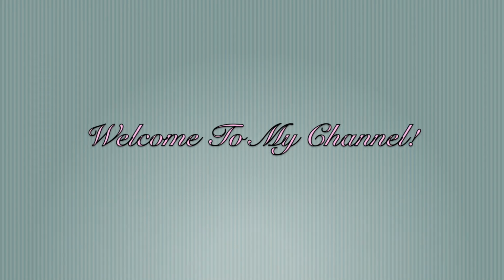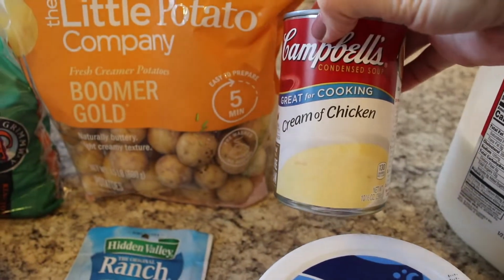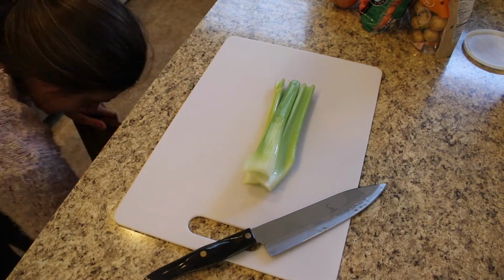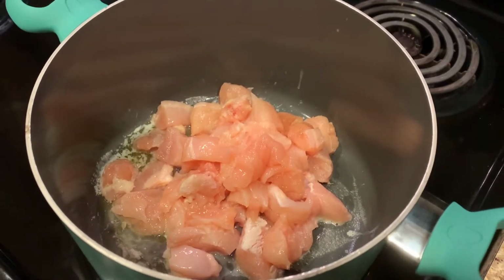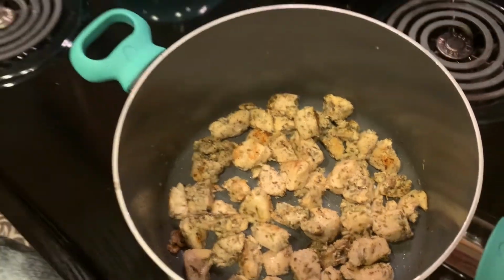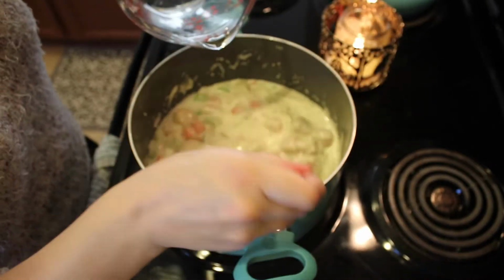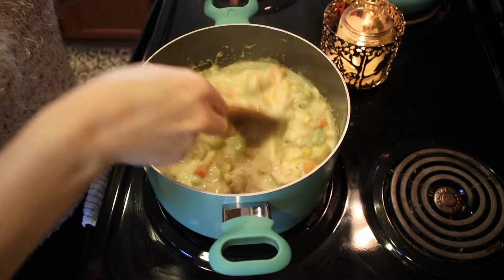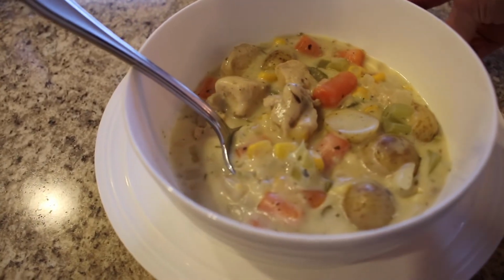WHAT'S FOR DINNER? // EASY CREAMY CHICKEN STEW 🥘 // EASY WEEKNIGHT MEAL //🍁 COZY FALL RECIPES 2020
Hey guys, welcome to my channel if you are new and welcome back to my channel if you are one of my returning subscribers :) Today I am sharing with you all a really tasty chicken stew recipe! It’s super easy to throw together on a weeknight and the recipe linked down below has the stove top version, crockpot version and the instapot version as well 🙌🏽 Please Like this video if you find it awesome, and Subscribe if you don’t want to miss out on more videos like this or my grocery hauls and other fun videos sprinkled in between ☺️ Thanks for watching 💜